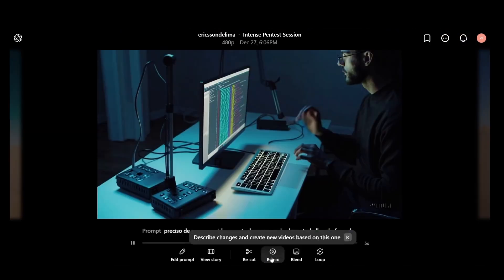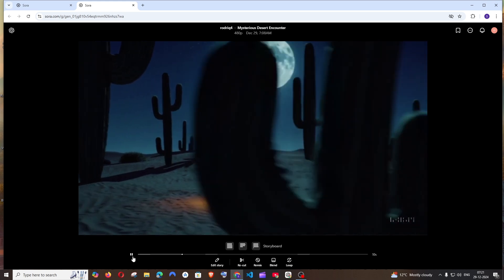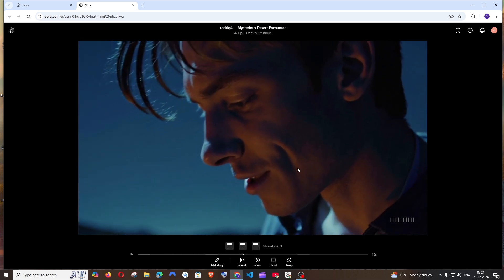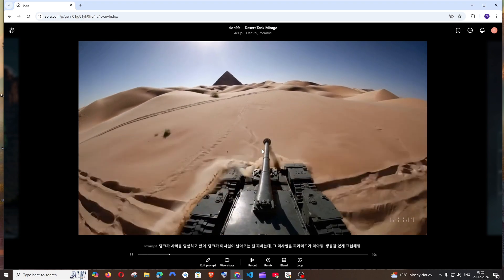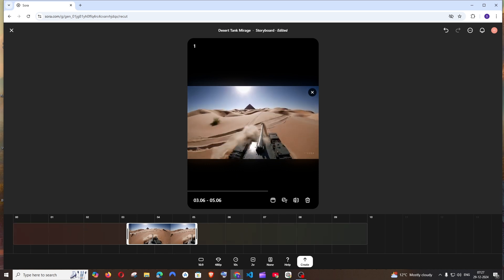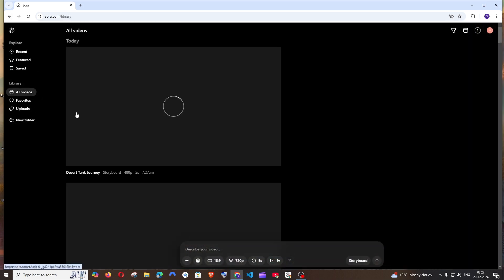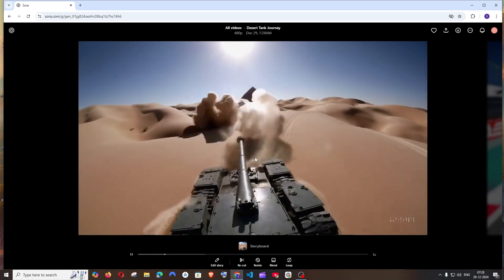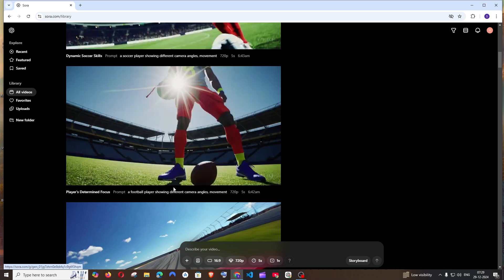OpenAI Sora Recut Video Feature | Sora Tutorial Part 6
In this tutorial we will see how to use openai's ai text to video generator sora's recut video feature